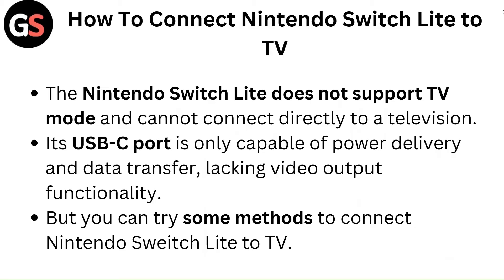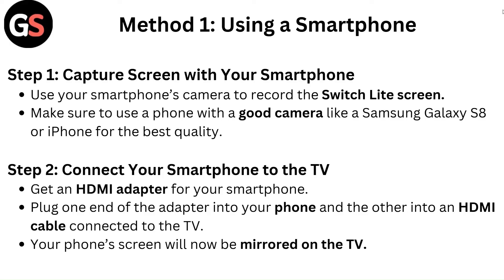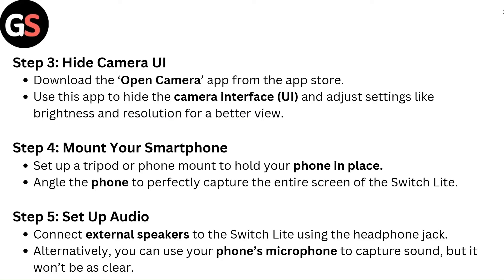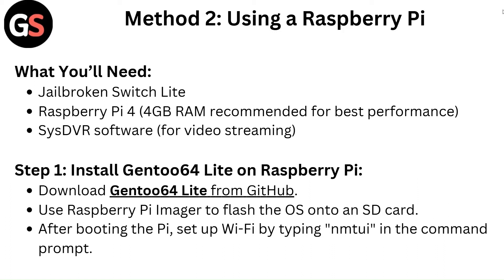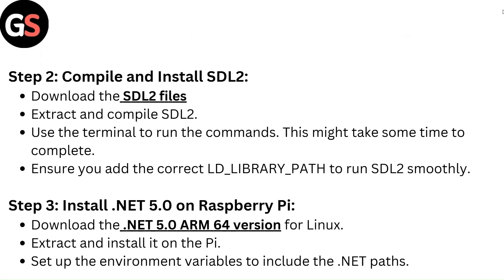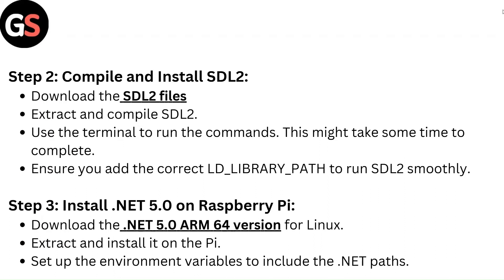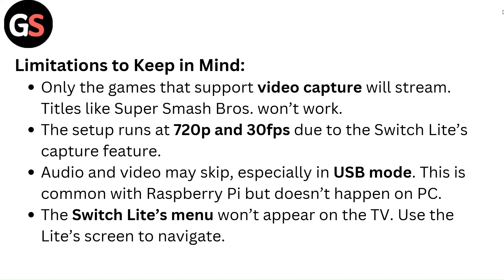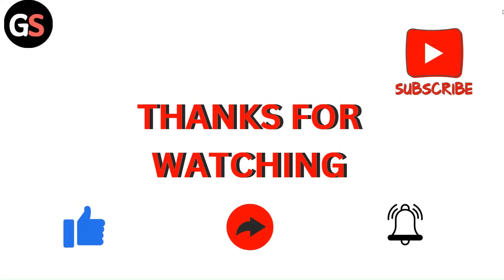How to Connect Nintendo Switch Lite to TV – Workarounds & Display Streaming Guide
In this informative video, we will guide you through the process of connecting your Nintendo Switch Lite to a television. While the Switch Lite is designed primarily for handheld gaming, there are methods to enjoy your favorite games on a larger screen. We will provide step-by-step instructions, necessary equipment, and tips to enhance your gaming experience. Join us to discover how to make the most of your Nintendo Switch Lite.

00:26 - Method 1: Using a Smartphone
00:28 - Step 1: Capture Screen with Your Smartphone
00:42 - Step 2: Connect Your Smartphone to the TV
00:58 - Step 3: Hide Camera UI
01:11 - Step 4: Mount Your Smartphone
01:21 - Step 5: Set Up Audio
01:34 - Method 2: Using a Raspberry Pi
01:38 - What You’ll Need:
01:49 - Step 1: Install Gentoo64 Lite on Raspberry Pi:
02:11 - Step 2: Compile and Install SDL2:
02:31 - Step 3: Install .NET 5.0 on Raspberry Pi:
02:50 - Step 4: Set Up and Run SysDVR:
03:11 - Limitations to Keep in Mind